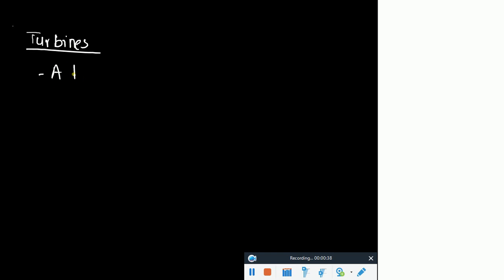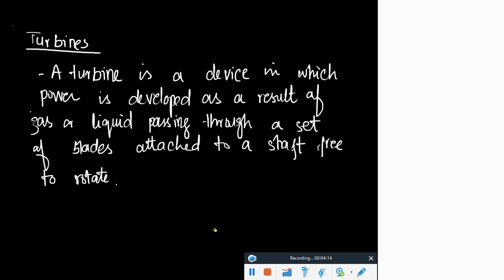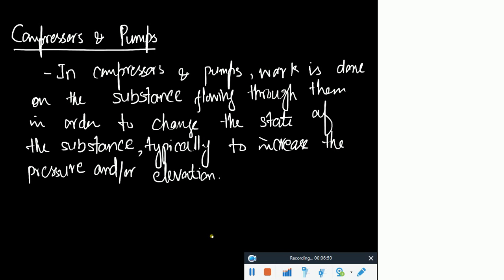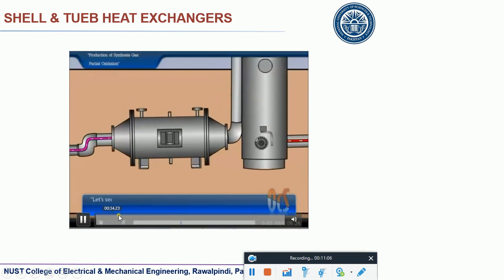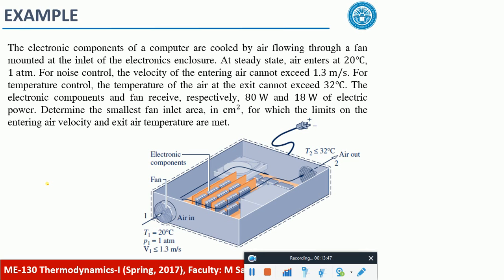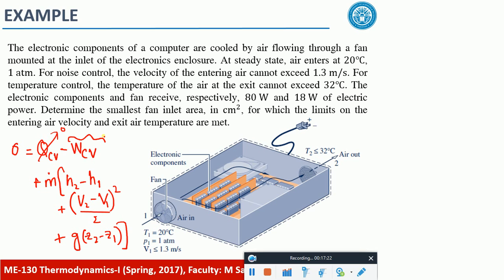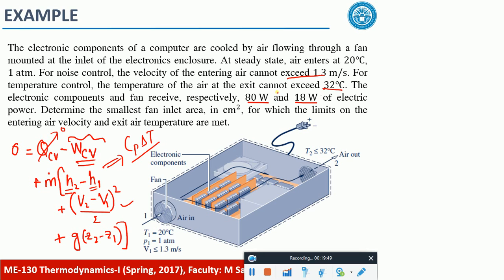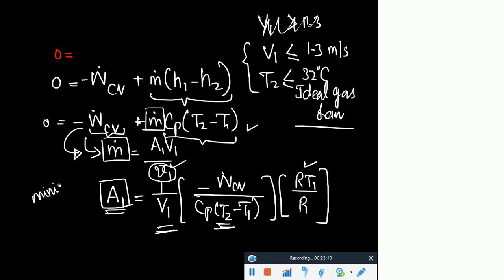Lecture 15 ME 130 Thermodynamics I